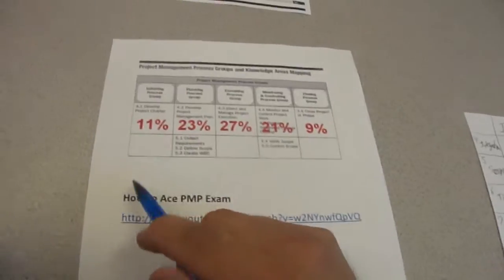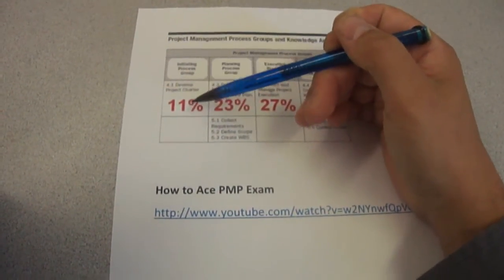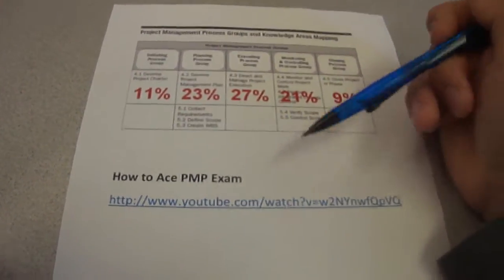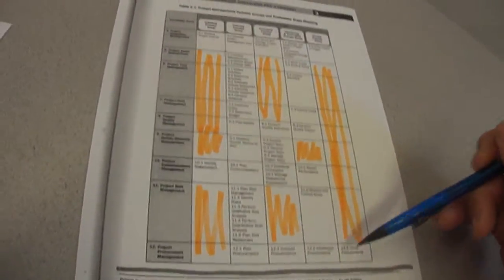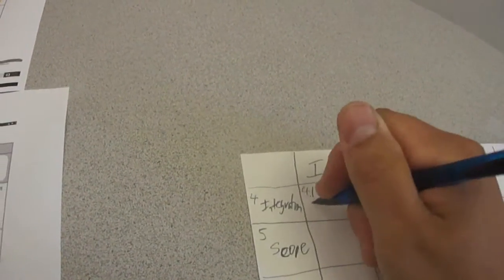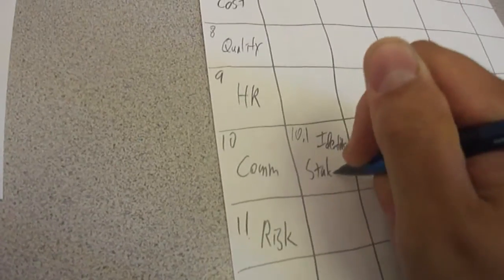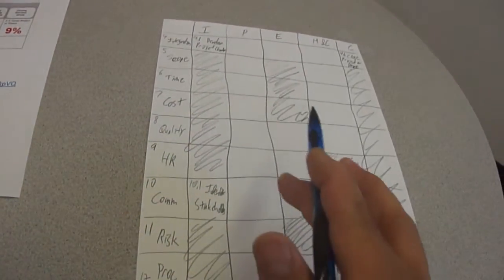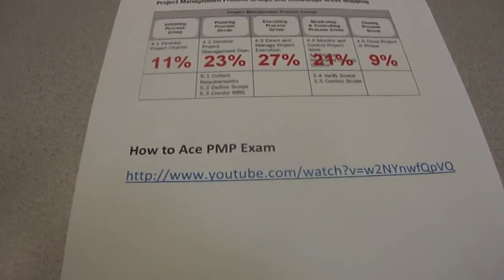Strategy for sketching Knowledge Area & Process Group Table from memory for PMP Exam